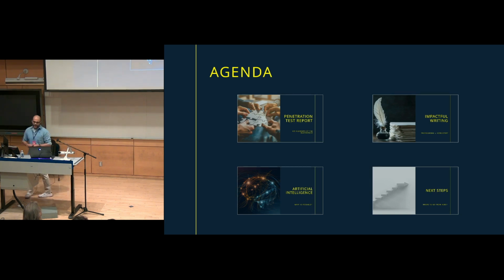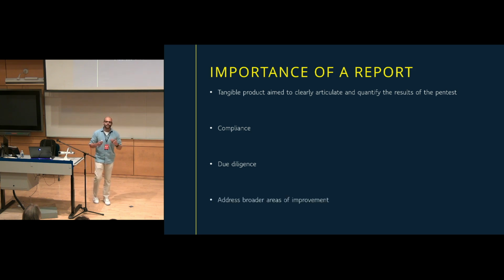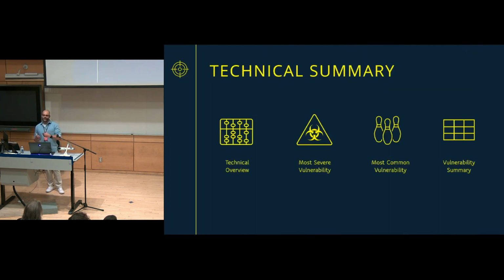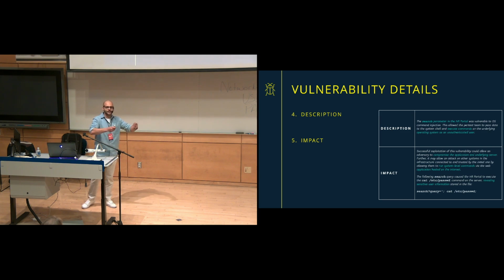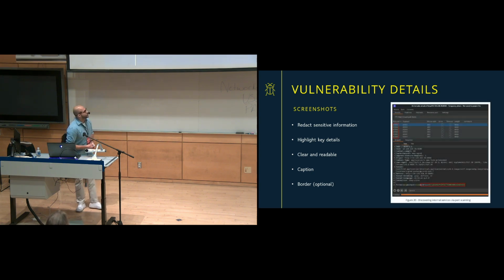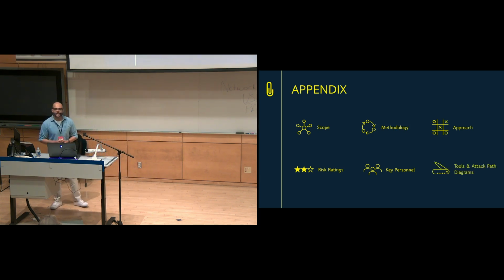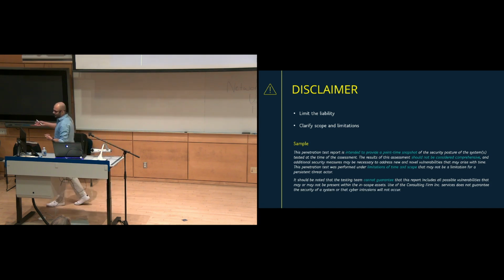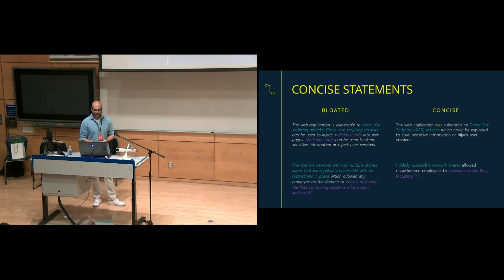Crafting Compelling Pentest Reports by Piyush Verma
Did you discover a critical vulnerability that could lead to Remote Code Execution on a customer's asset? Did you only find low-severity vulnerabilities during your most recent penetration test? Let us work to help draft a report explaining what your test results mean to the customer, how it impacts their business, and what actions they can take to address it promptly.